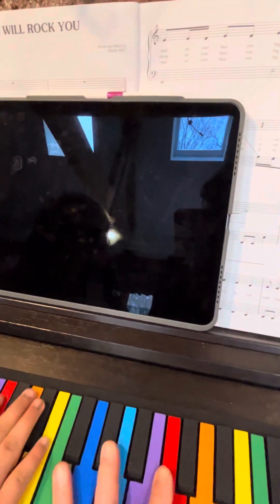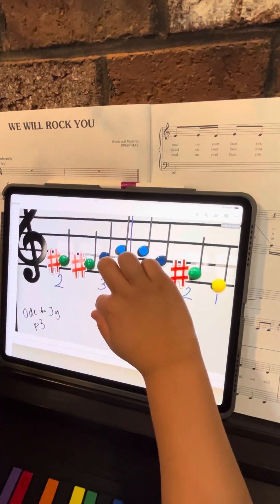Reading Sheet Music with Sanibel's Visual Impairment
Sanibel is visually-impaired, but she can do almost everything a sighted person can do...sometimes it just takes a few tweaks.  As we're starting to get more questions about how Sanibel specifically approaches different tasks and activities, this is the first of several videos where we'll give glimpses of tweaks and/or techniques Sanibel uses to adapt for her visual impairment.

Sanibel started playing the violin this year, and to get her started, we just used large font to note the musical alphabet. This way, Sanibel could focus on familiarizing herself with the violin strings and fingering.  Now, the teacher is focusing more on reading music, so we've adapted her sheet music.  There's common misunderstanding that "visually-impaired" just means extremely nearsighted, and that larger is better...but there are more factors than that.  Without getting into too much detail, we try to minimize as much visual clutter as possible, try to have enough white space between notes, and provide different colors (otherwise it's just a sea of black gibberish to Sanibel's eyes).

The large whiteboard is what Sanibel uses at home to read music when playing the violin.  The 48 inch wide whiteboard allows her to get 4 measures in at a time...this way she can get a sense of reading music.  Since the whiteboard isn't very portable, we take photos of the sheet music (2 measures at a time...any more than that and she'll have to zoom in/out too much, causing too much disruption).

The different colored notes on the music staff provide contrasting differentiation , and they also correspond to piano keys on a rollout silicone keyboard.  Black and white keys on the piano all blend together and she can't tell the keys apart, so we were excited to find the rainbow-colored piano keys.

This adaptation works for now as she is just starting out. Just like she knows both print and Braille for reading/writing, Braille will eventually become the more efficient way to absorb/convey content, but she will be able to recognize print if large enough.  Eventually, Sanibel will have to learn Braille music to play more complicated pieces.